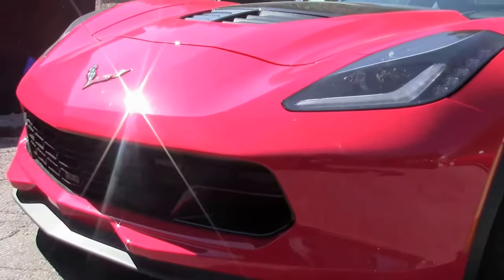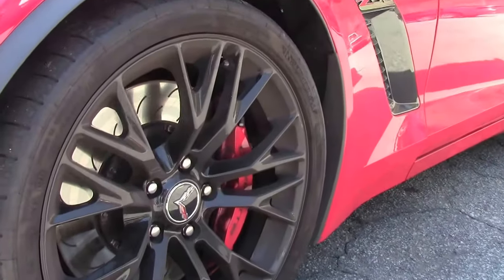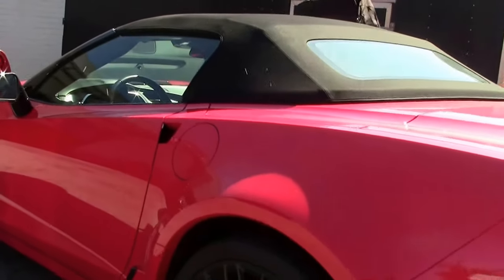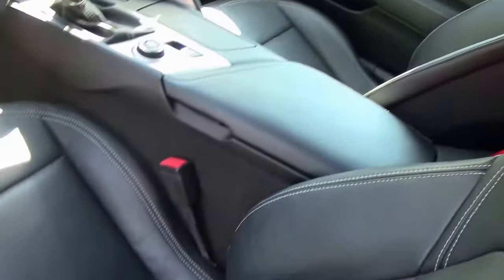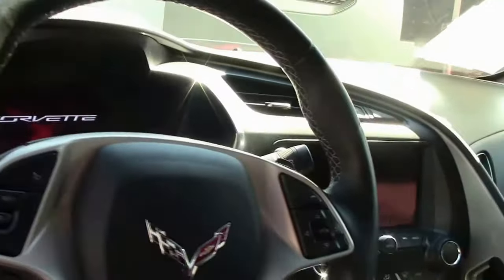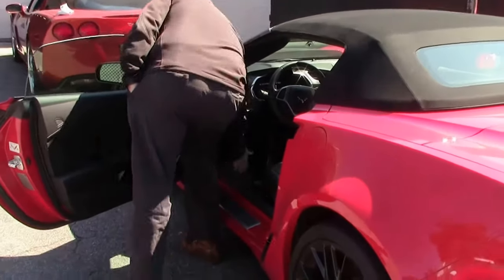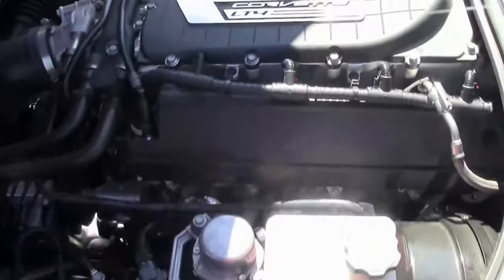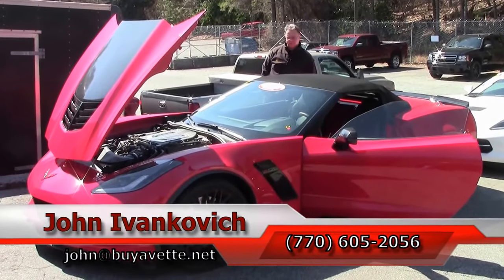2015 Corvette Z06 2LZ Z07 Convertible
2015 Corvette Z06 2LZ Z07 Convertible For Sale

Torch Red exterior, Jet Black interior, Jet Black convertible top. 650hp Supercharged LT4 engine, 7 speed manual transmission, posi rear-end. Factory features include the $3,270 2LZ Preferred Equipment (Bose 10 speaker AM/FM/XM/MP3 stereo with steering wheel controls, auto-dimming mirrors, heated and vented seats, dual power seat bolster and lumbar, advanced theft deterrent, universal garage door transmitter, memory package), Performance Data Recorder with Navigation, Black hood stinger, Carbon Flash painted outside mirrors, Black wheels, Red brake calipers, Heads Up Display, Power Top, Magnetic Selective Ride Control, rear differential cooler, Multi-Mode Exhaust, dry-sump oil system, Bluetooth Package, keyless entry and start, dual zone electronic climate control, fog lamps, HID headlights, OnStar, tilt-n-tele, side airbags, rear view camera, power windows, power locks, power steering, power brakes, power mirrors, cruise control, ABS, traction control, Active Handling. Coming with a clean Carfax and some nice factory options, this 2015 Corvette Z06 Convertible shows just 7,782 miles, and is in nice condition. This car's paint is vg, with a great shine. Convertible top is vg-exc, as are the factory Black wheels. Michelin Pilot Super Sport ZP runflat tires show an average of 6/32nds tread depth remaining. The interior of this 2015 Corvette Z06 Convertible shows exc factory leather seats and steering wheel, vg-exc door panels, and a vg center console. Additions to this car include front Lloyd floor mats with "CORVETTE RACING" and "Jake" logo embroidery, rear Lloyd mat with "C7.R" embroidery, and a Passport radar/laser detector. This car features a corrosion-free subframe, has been fully serviced, and all instrument gauges, lights, turn signals, brakes, engine, transmission and rear-end are all in good operating condition. Please do not assume that this is an average condition Corvette, as Buyavette specializes in "hand-picked Corvettes" that are loaded with expensive factory options. All of our Certified Corvettes are way above average condition for the miles. In addition, they are all fully serviced. Consider that sellers rarely spend money getting full service before offering their car for sale. Dealers typically only wash the car before offering it for sale. We however adhere to strict quality control standards when purchasing, as well as inspections and service. All Certified Corvettes are fully serviced and ready to enjoy. 7K Miles.